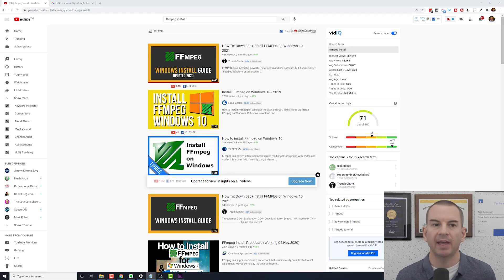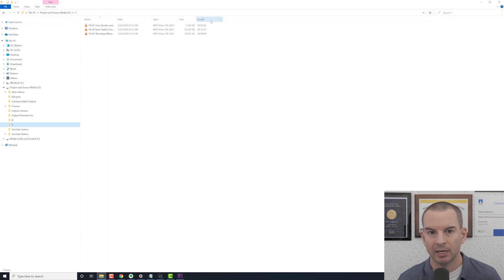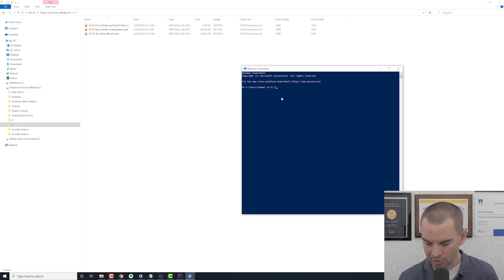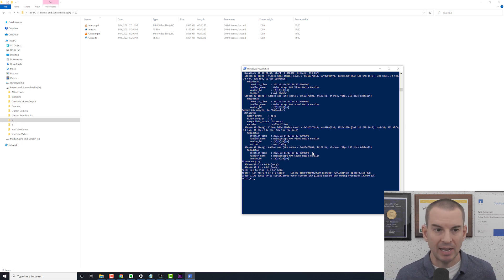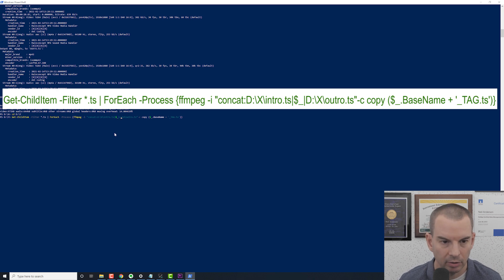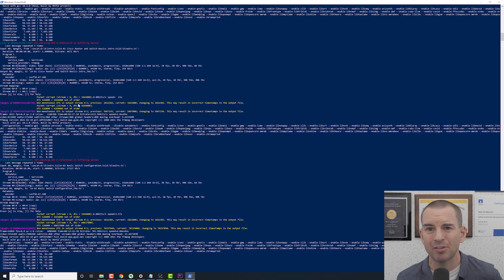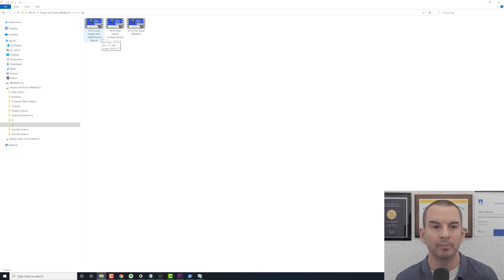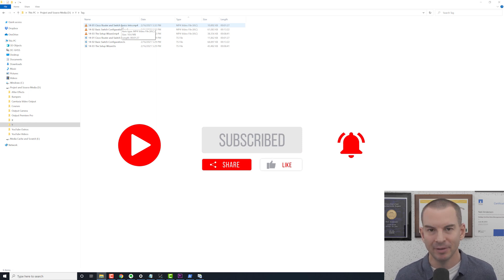How to batch add Intro/Outro to multiple videos in bulk (with free FFMPEG software)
This video shows how to add intro/outro videos in bulk to all videos in a folder with just 3 FFMPEG commands.
Intermediate TS files must be used but there is no re-encoding so the process is super fast and lossless - you will not lose any video quality.

Note that the videos you are adding together need to have the same characteristics such as frame rate and codecs. I recommend you record your Intro/Outro video(s) using the same software and settings as the original videos you want to add them to.
If the videos have different characteristics you can use FFMPEG to re-encode them to be the same.

Step 1. Put your Intro/Outro video(s) in one folder (I use D:\X in this example).
Put the original videos in another folder (I use D:\Y in this example).

Step 2. and add the path to the program to your environment variables.

Step 3: Create new intermediate TS files from all MP4 files (including intro and outro).
Run this in PowerShell (type 'powershell' in a run box to open it):
cd "D:\X"
Get-ChildItem -Filter *.mp4 | ForEach -Process {ffmpeg -i $_ -c copy ($_.BaseName + '.ts')}
cd "D:\Y"

(If your videos do not have the same characteristics and you need to re-encode them, do that first. You can use a similar command to above, just change the FFMPEG options.)

Step 4: Add the videos together:
Get-ChildItem -Filter *.ts | ForEach -Process {ffmpeg -i "concat:D:\X\intro.ts|$_|D:\X\outro.ts"-c copy ($_.BaseName + '_TAG.ts')}
This will add D:\X\intro.ts to the start and D:\X\outro.ts to the end of every video in the folder. (Videos in the folder are referenced by $_)
If you just want to add the intro, run this command:
Get-ChildItem -Filter *.ts | ForEach -Process {ffmpeg -i "concat:D:\X\intro.ts|$_"-c copy ($_.BaseName + '_TAG.ts')}
You can add however many videos you want, just add the list of videos separated by the pipe | symbol.

Step 5: You will now have the videos concatenated together and saved with _TAG at the end of the filename. Use Windows search in the folder to find _TAG, then copy all the videos into a new folder named Tag.

Step 6. and use it to strip off _TAG from the filenames of all the videos.

Step 7: Run this command back in Powershell to create new MP4 files from the TS files:
cd "D:\Y\Tag"
Get-ChildItem -Filter *.ts | ForEach -Process {ffmpeg -i $_ -c copy ($_.BaseName + '.mp4')}